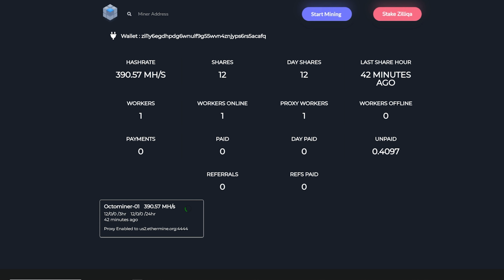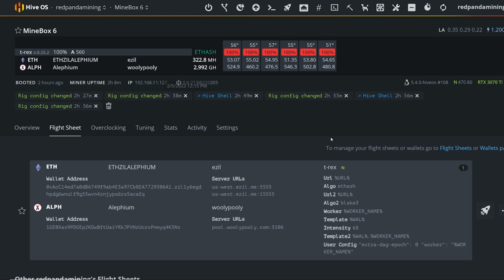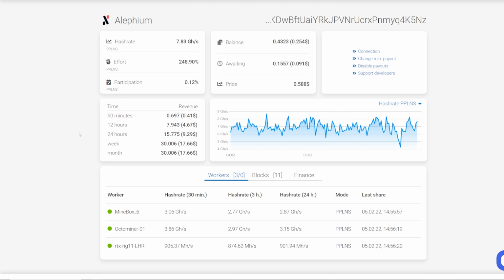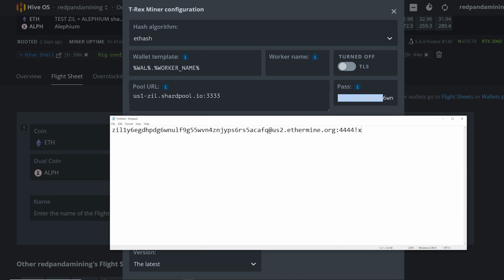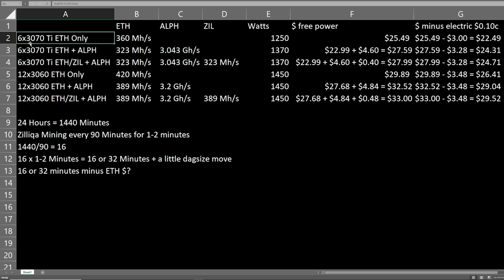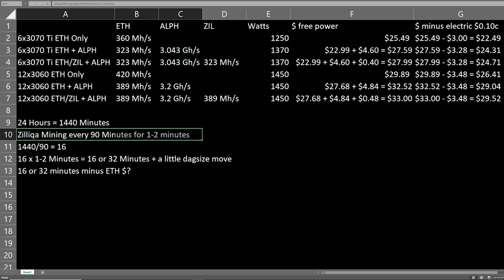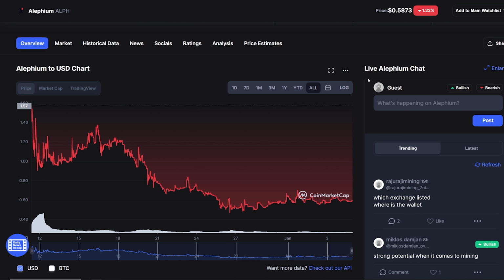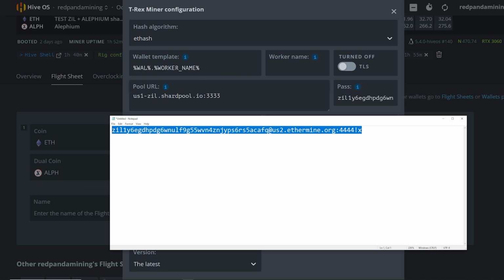TRIPLE COIN MINING Ethereum Zilliqa AND Alephium...WOW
THIS IS VIDEO IS STRICKLY FOR LHR GPUs and T-REX Miner for mining Ethereum, Zilliqa and Alephium at the same time. I will have another video trying out LolMiner with non-LHR GPU's for Ton mining with Ethereum and Zilliqa.
LHR RTX GPUs are basically 100% unlocked for mining now (PAID LINK)

Chapters:
00:00 Triple Coin Mining Ethereum Zilliqa and Alephium with T-rex Miner 0.25.2
01:44 How to mine Eth Zil & Alph in HiveOS through ezil.me
03:58 How to mine Eth Zil & Alph in HiveOS not through ezil.me
06:32 Shardpool Ethermine & Woolypool for 3 coins
07:02 Profitability comparison of Ethereum, Zilliqa and Alephium mining
08:50 Is it actually profitable? should I stay with just Ethereum & Alephium?
10:22 Opportunity cost mining Zilliqa and Alephium
11:53 Power Consumption is the same from ETH/ALPH to ETH/ZIL + ALPH
12:17 How much profits mining all 3 coins?

7" Portable Monitor (PAID LINK)